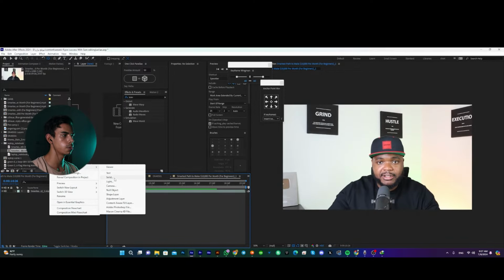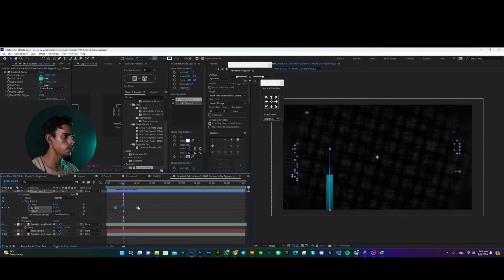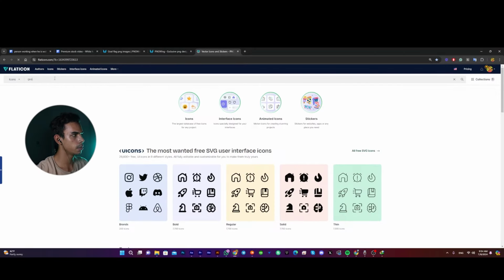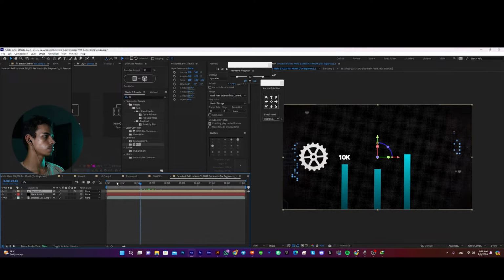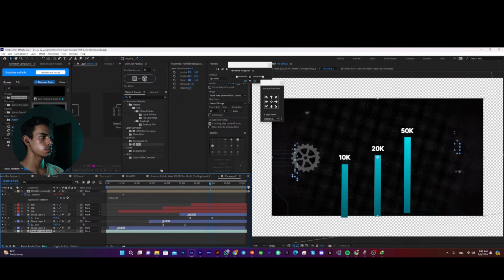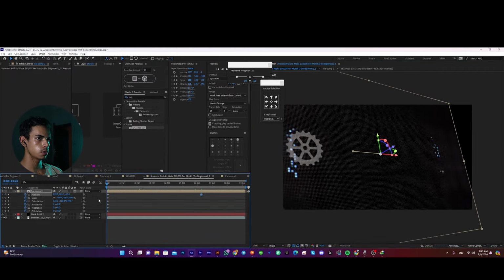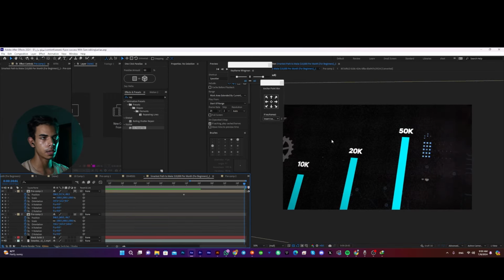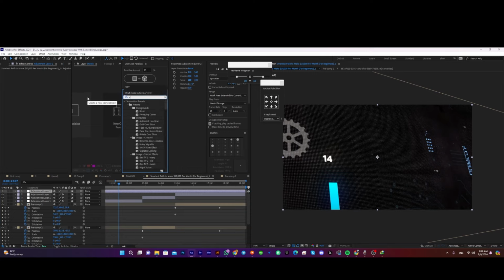Create a 3D Bar - Video editing tutorial (4)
✅In this video editing tutorial we will learn how to edit long videos with advanced editing style